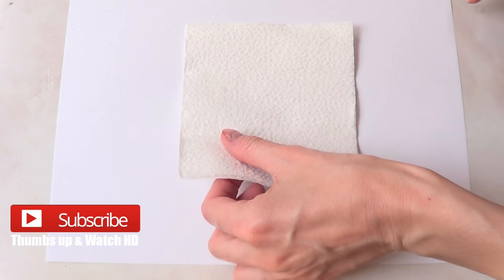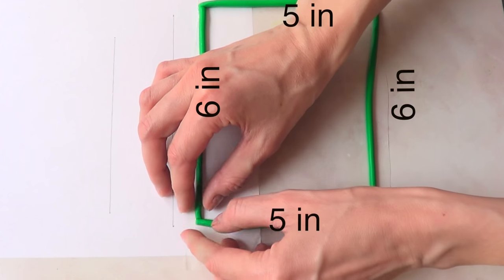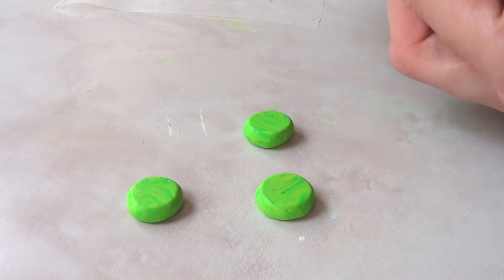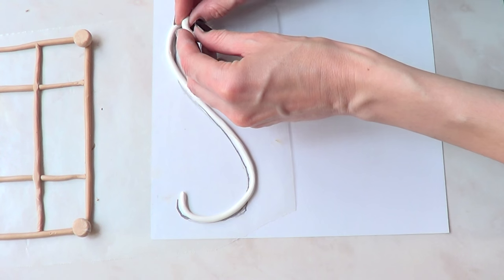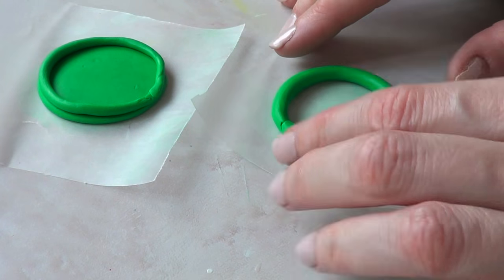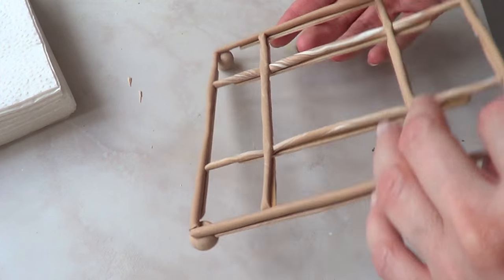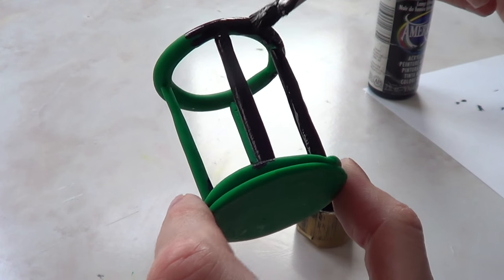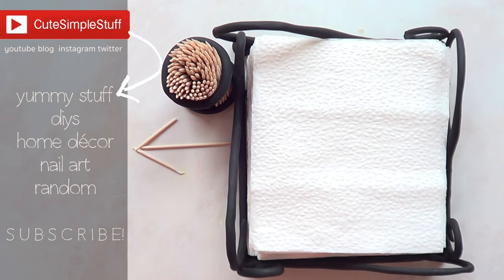DIY Polymer Clay Kitchen Storage